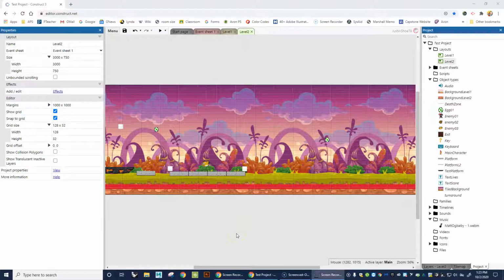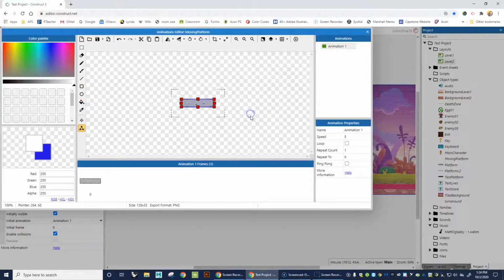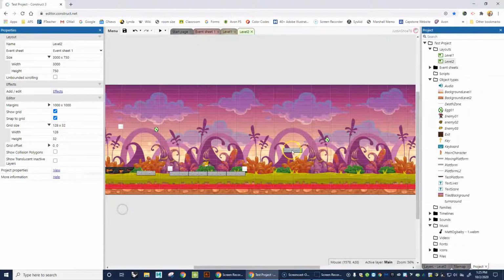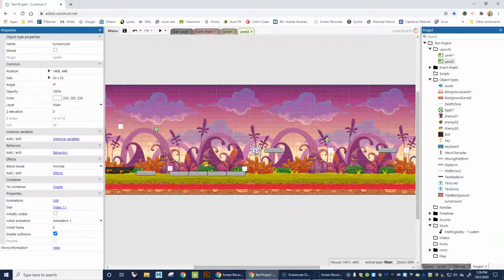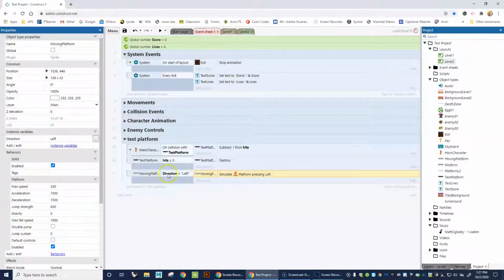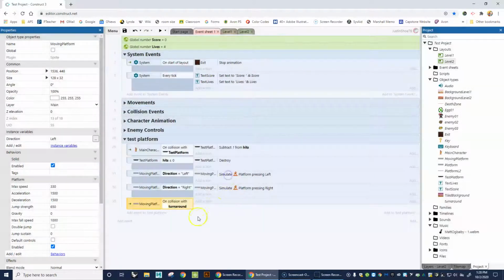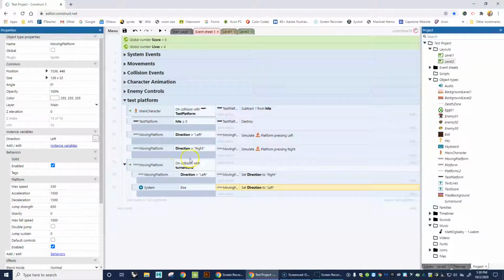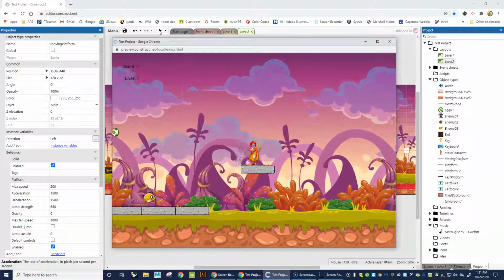Moving Platforms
In this video we use Construct3 to program moving platforms.